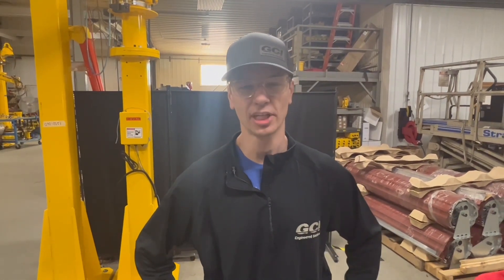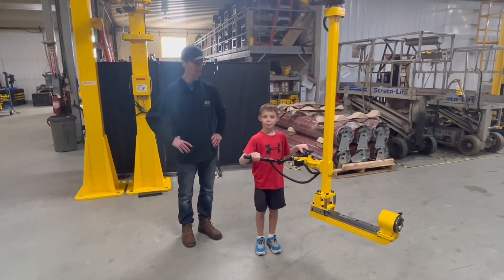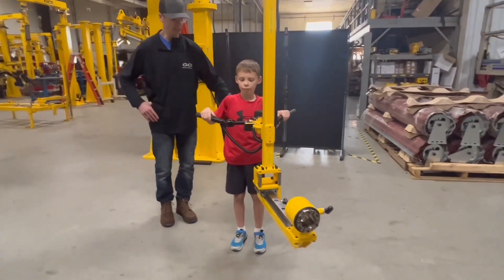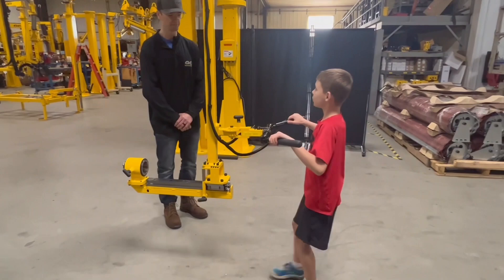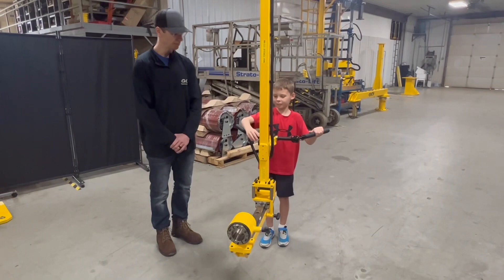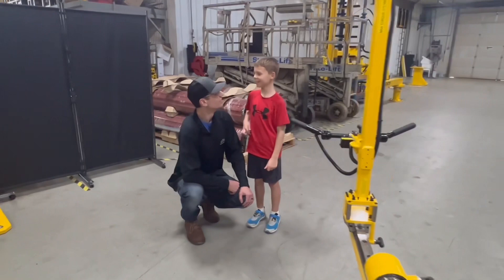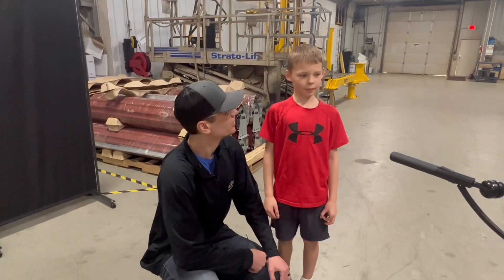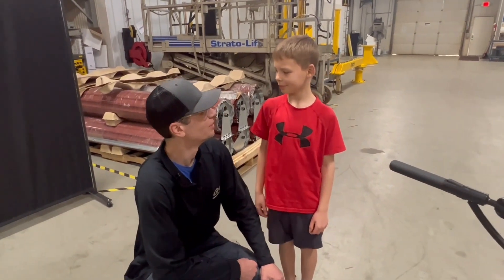9 year old moves 450 lb Torque Reaction Arm with ease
Watch as 9 year old Sullivan has no problem actuating and moving one of our high capacity carbon fiber torque arms. Our industry leading, composite technology grants up to a 70% reduction in weight compared to steel & a torque capacity of up to 7500 Nm. We also utilize carbon fiber in our material handling manipulators with a load capacity of 500 lbs.

We’re here to make life on the factory line safer and more efficient. Let us know your industrial manipulator needs and we will be happy to help!